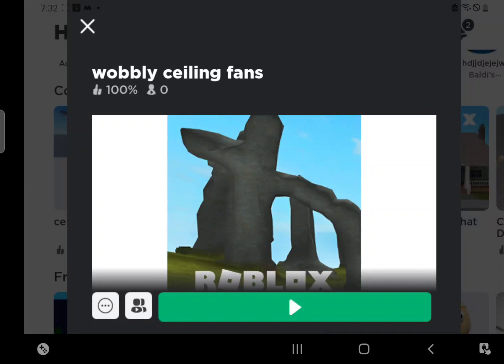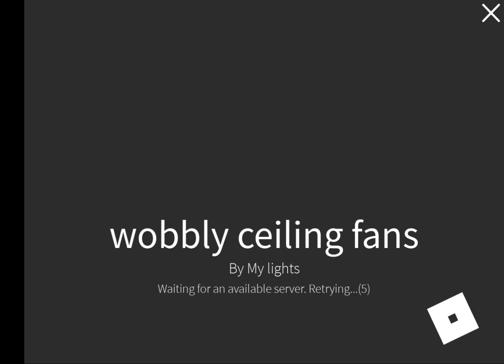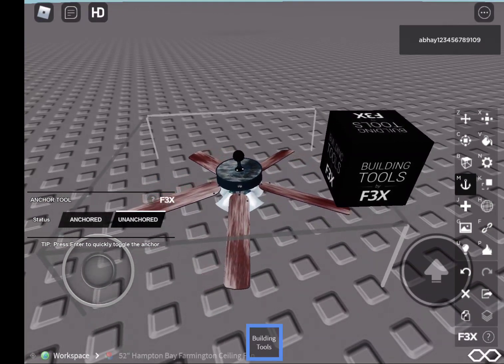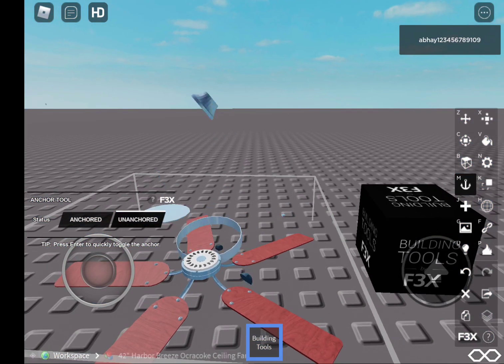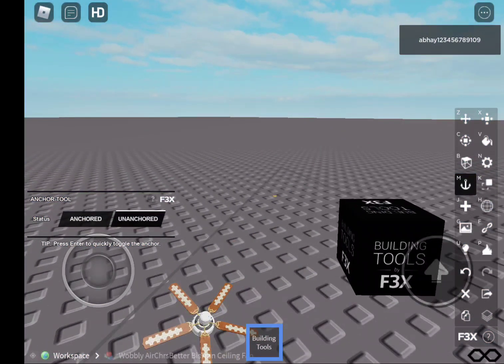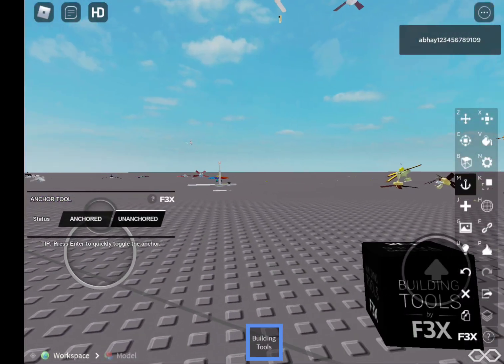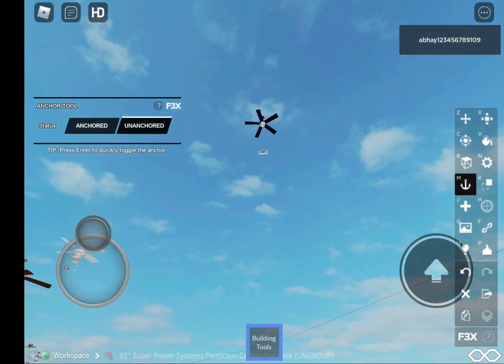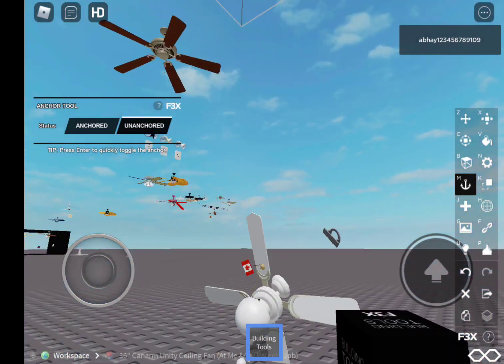Roblox wobbly ceiling with with abhay